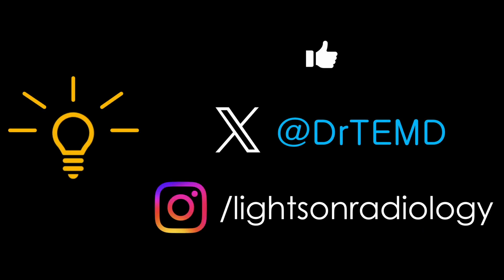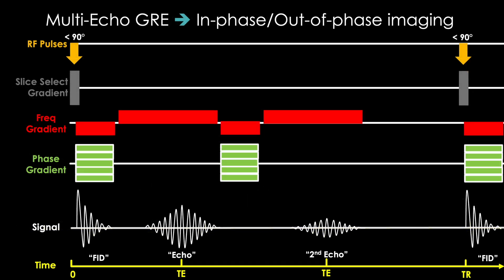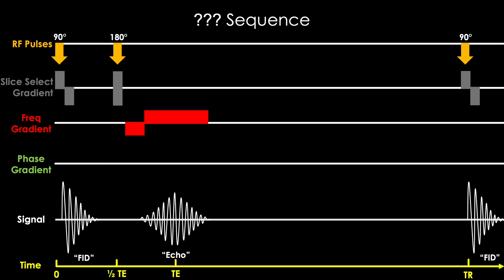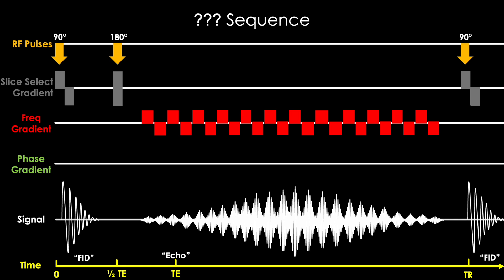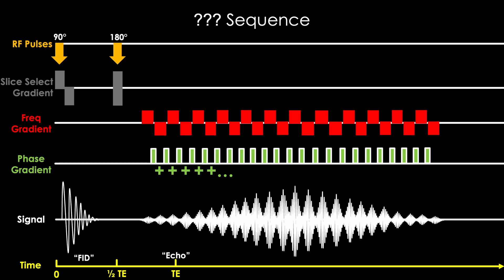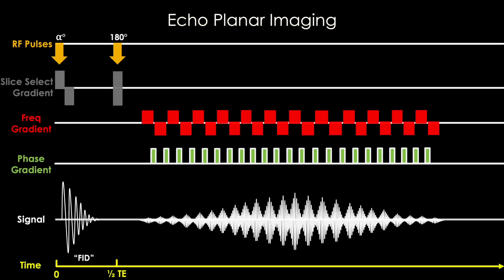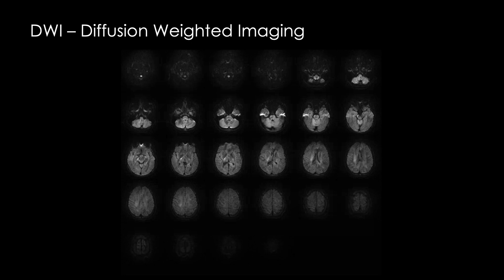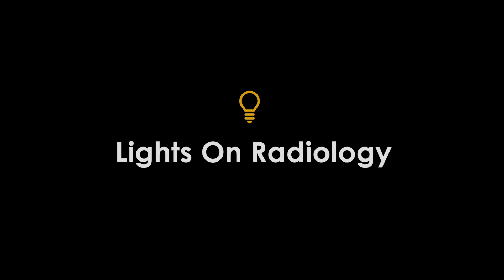Echo Planar Imaging (EPI) EXPLAINED | MRI Physics Course Lecture 13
Echo Planar Imaging… A family of sequences so fast and complex they should be illegal. This lecture is likely going to make a confusing topic even more confusing but at least it will have visuals attempting to show how this insanely challenging yet awesome MRI pulse sequence technique works. We’re going to use all the tools we’ve learned up until this point so sit down, buckle in, and get ready to learn all about the Ferrari of MRI pulse sequences. This is MRI Physics Explained - Echo Planar Imaging.

CHAPTERS:
00:00-02:04 Intro/Recap
02:04-03:26 Goal
03:26-07:52 The Echo Planar Sequence
07:52-09:37 Echo Planar Imaging
09:37-11:22 Examples
11:22-12:35 Outro

Consider supporting the quest for truth in MRI Physics by becoming a YouTube member or consider supporting by donating